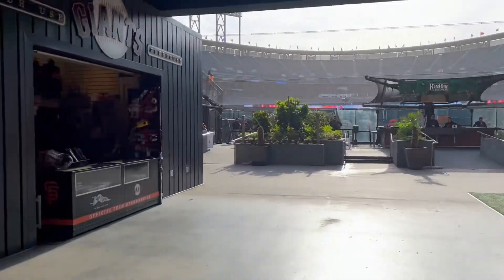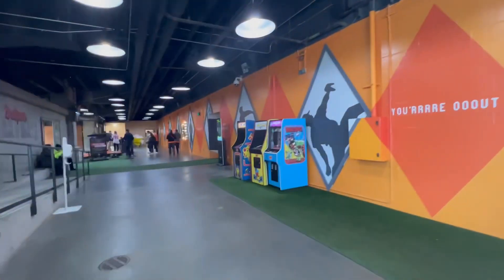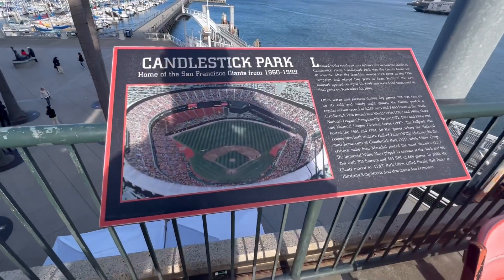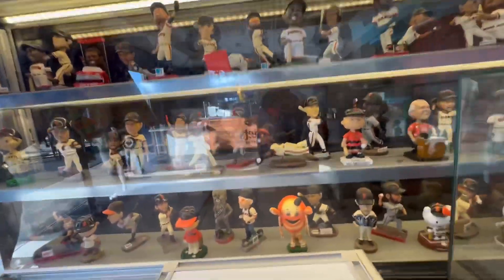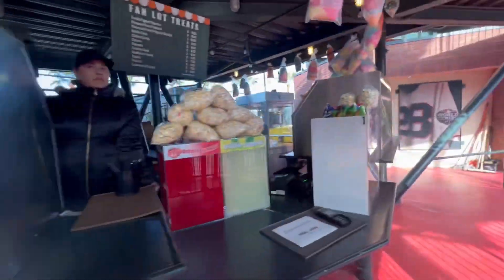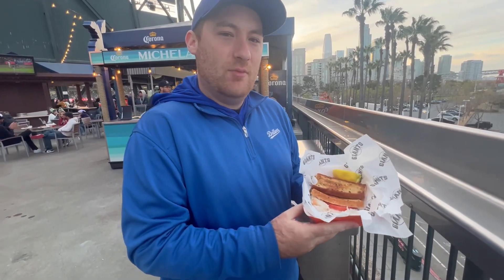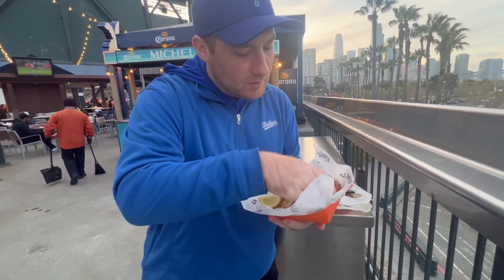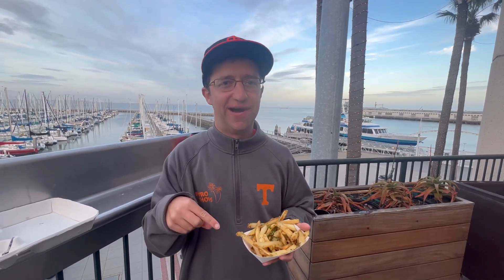Oracle Park (San Francisco Giants) review! Park 9/30!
We travel to San Francisco to go to Oracle Park. We try the garlic fries, crazy crabs.

Follow Max from @BallParkAdventures

📍 24 Willie Mays Plaza